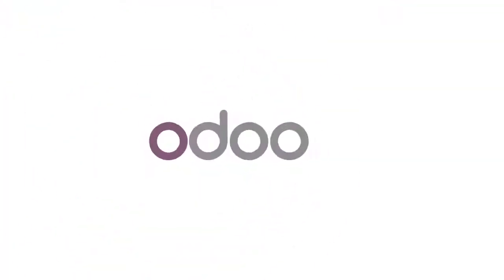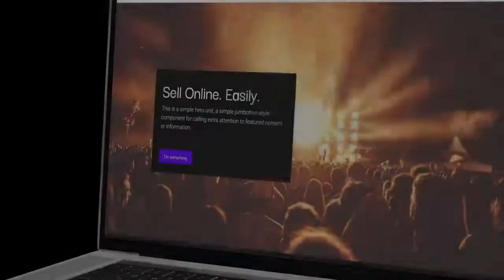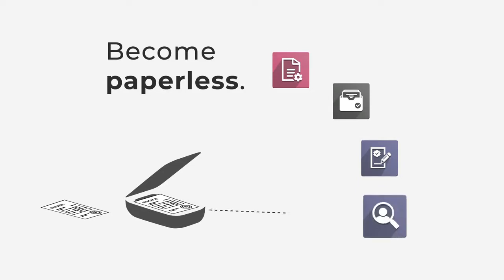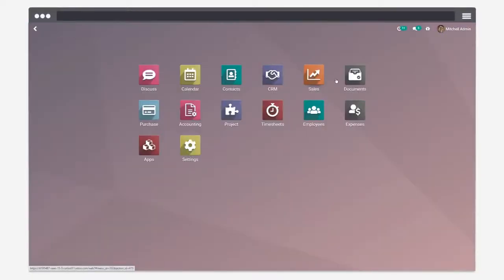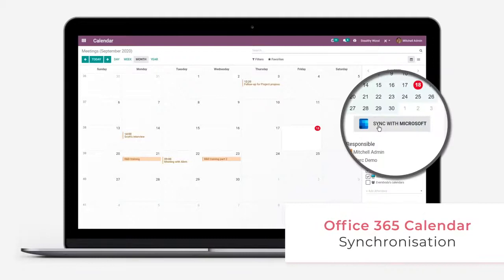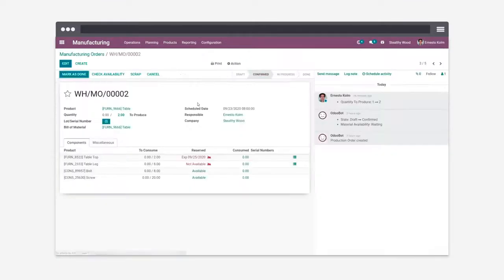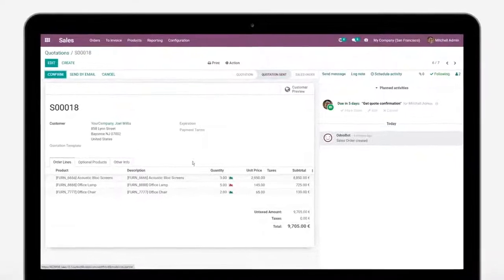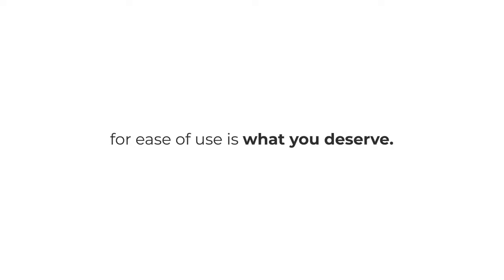Meet Odoo 14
The best all-in-one app suite to manage a business just got even better!
Odoo 14 brings you a whole load of new and improved features for the apps you know and love.

Intuitive design is what you get; for ease of use is what you deserve.

0:16 - Website Builder
1:20 - Events
1:44 - Timesheet
2:03 - Become Paperless (Documents & Expenses)
2:52 - Spreadsheet
3:21 - Data Cleaning
3:35 - CRM - Opportunities with recuring revenues
3:49 - Outlook Connector
4:13 - Appraisal
4:41 - Surveys
5:04 - Manufacturing
5:37 - Inventory
6:41 - Point of Sale